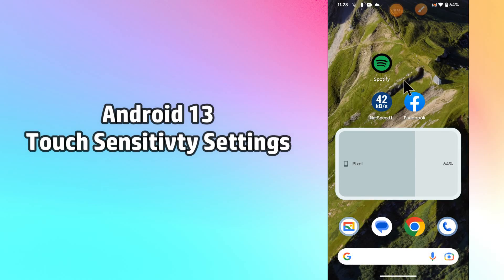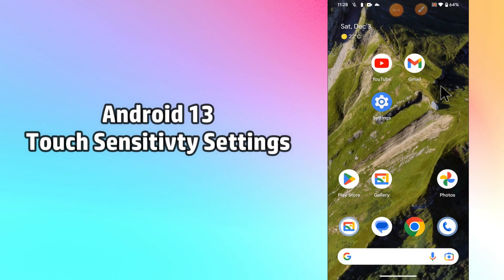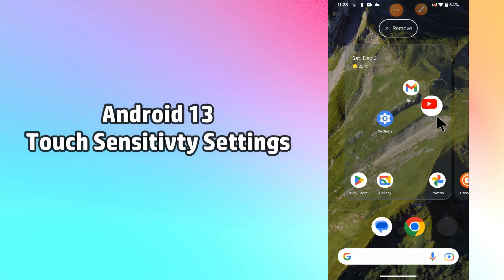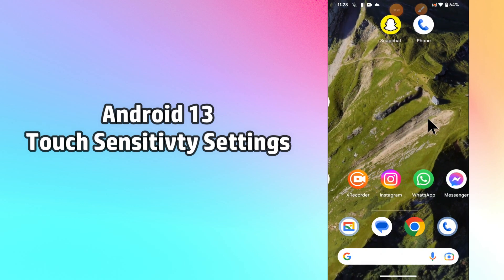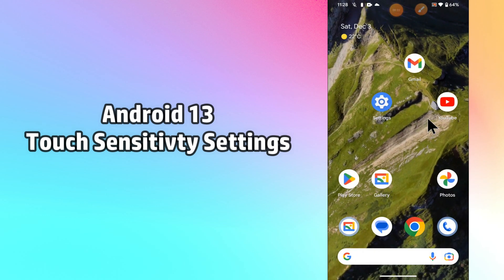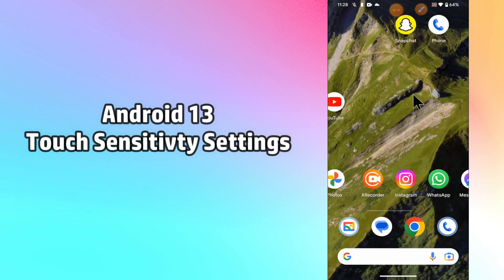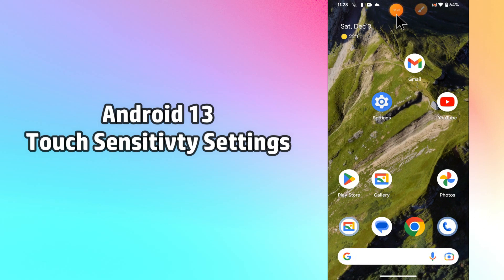Android 13 Touch Sensitivity Settings